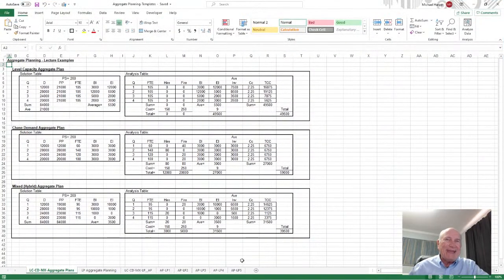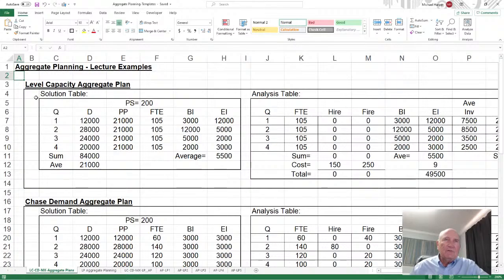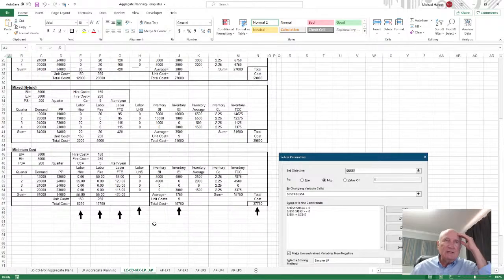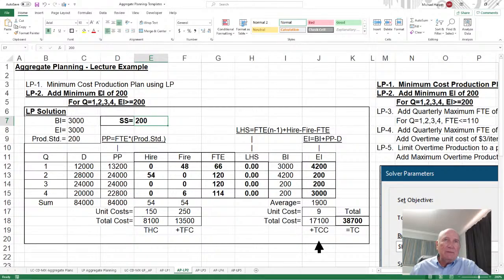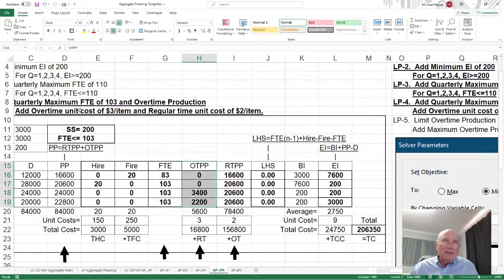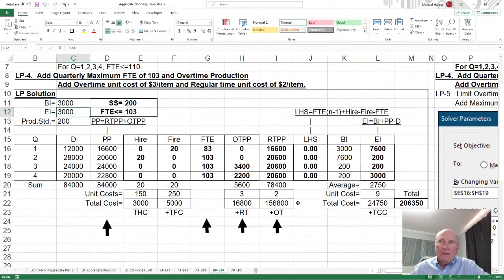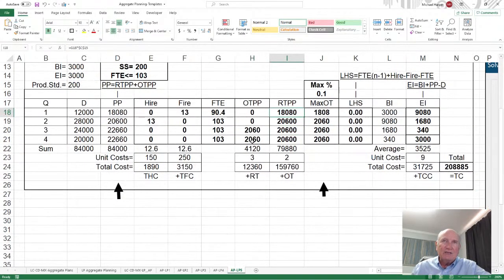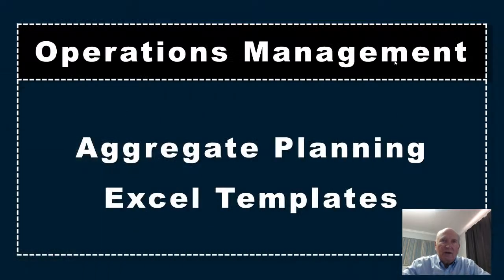Aggregate Planning Excel Templates Overview